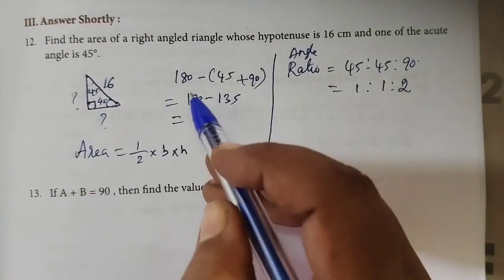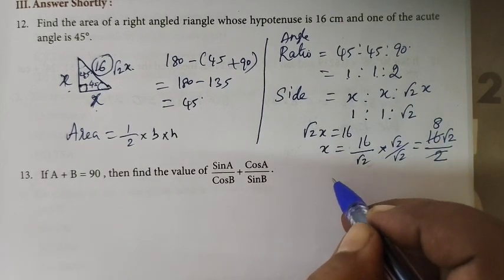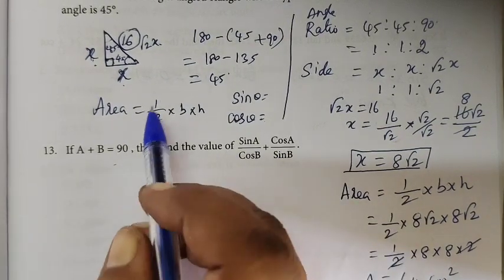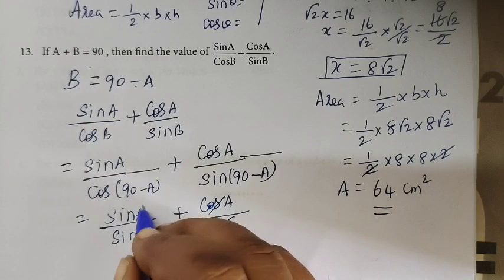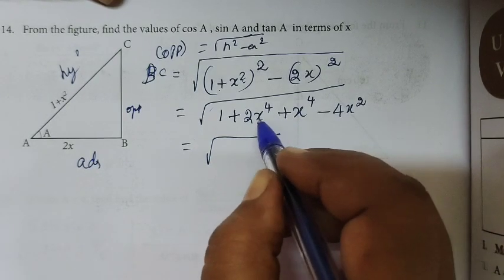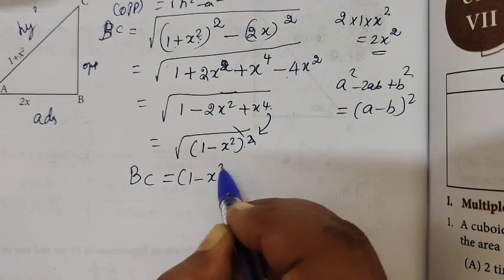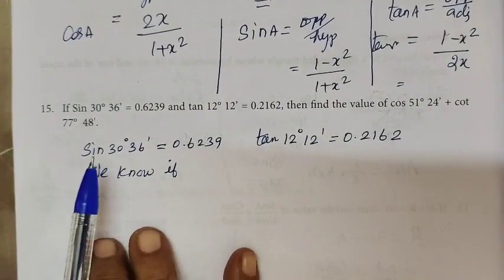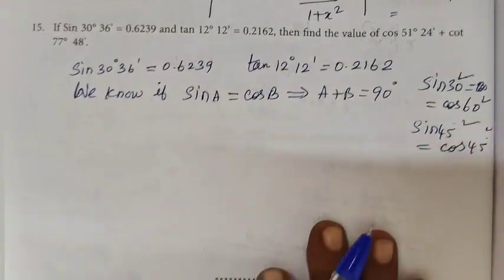9-Maths [Work sheet-15(12-15) Trigometry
9-Maths [Work sheet-15(12-15) Trigometry  @Gomathi Maths